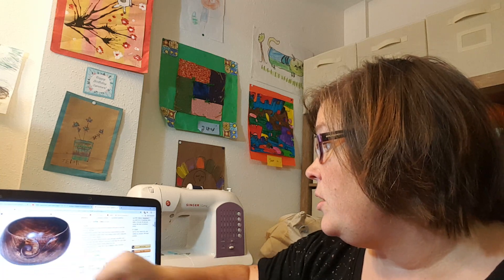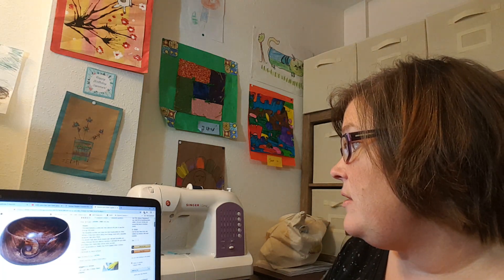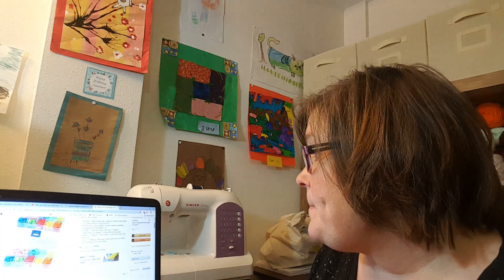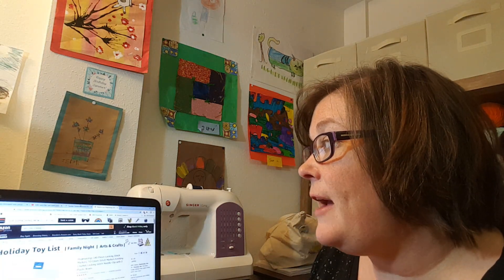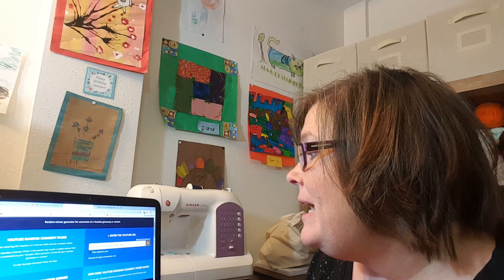3K subscriber giveaway announced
All items were ordered from Amazon.